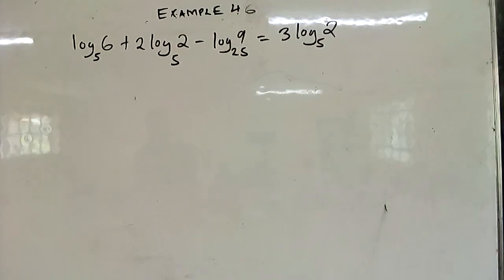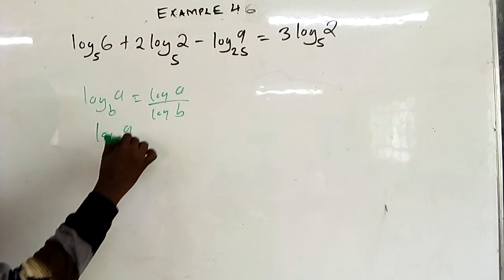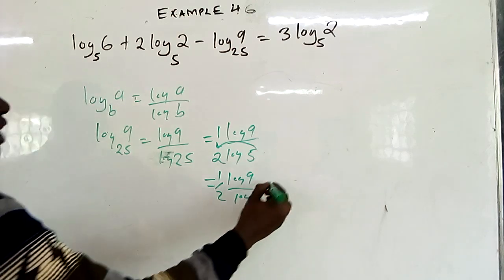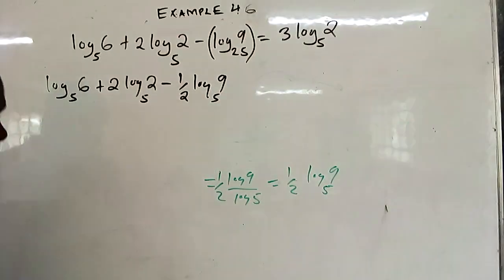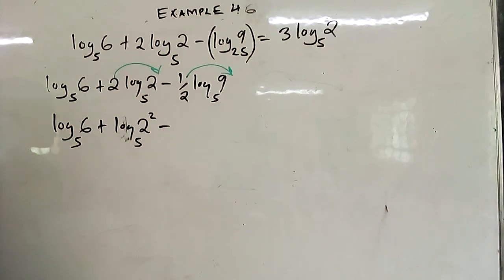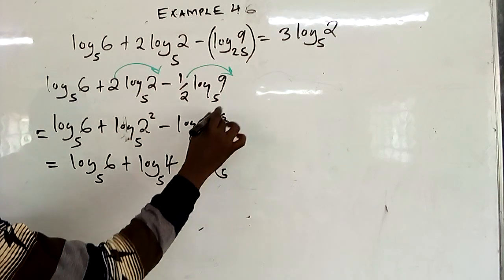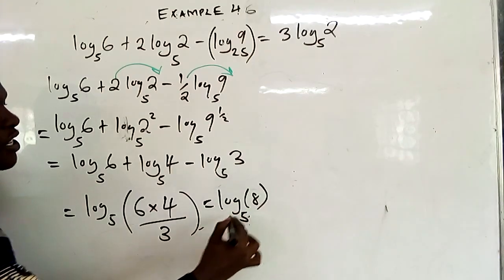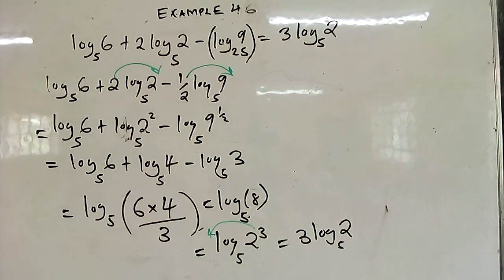Logarithmic Equations: Example 46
How to prove logarithmic equations
Example 44
    Show clearly that
〖log〗_5 6+2〖log〗_5 2-〖log〗_25 9=3〖log〗_5 2